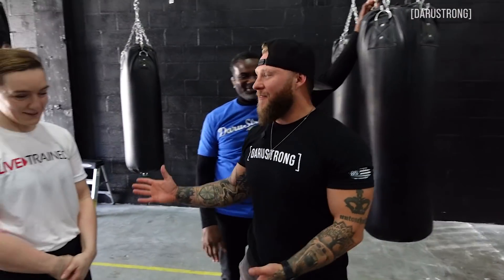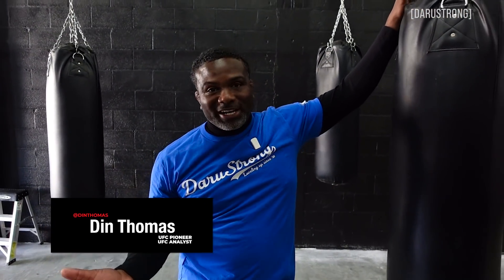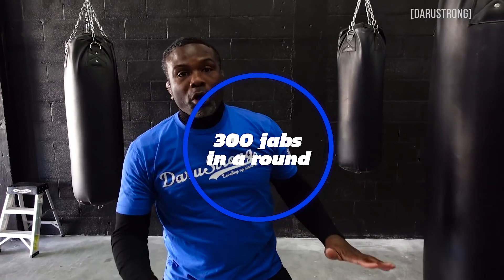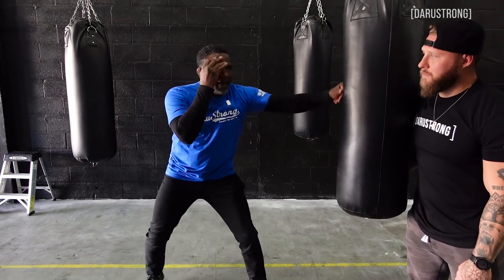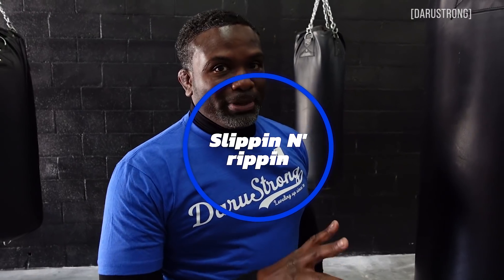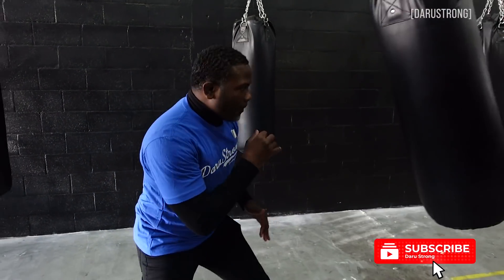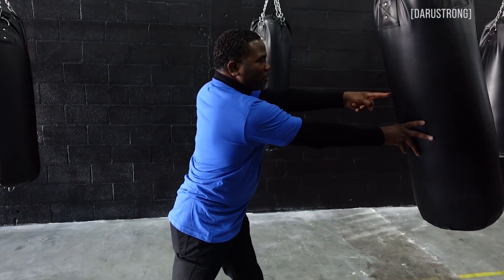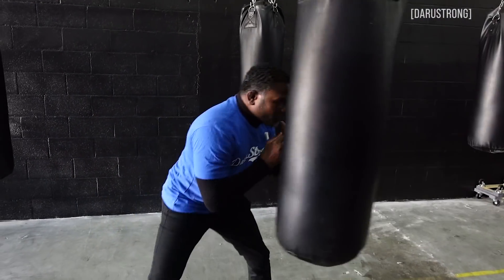The most valuable punch in a fight | Punching Drill for MMA @AspenLaddMMA Din Thomas